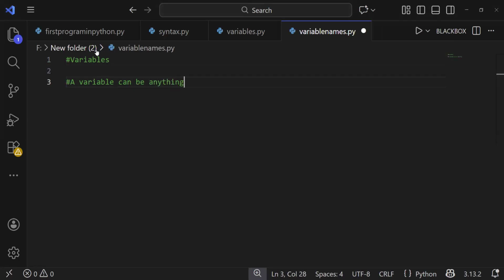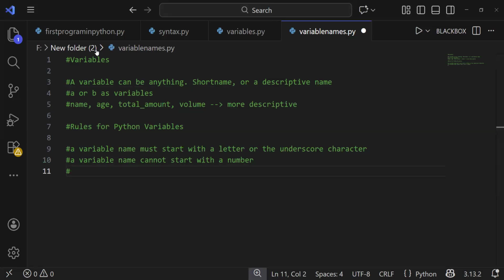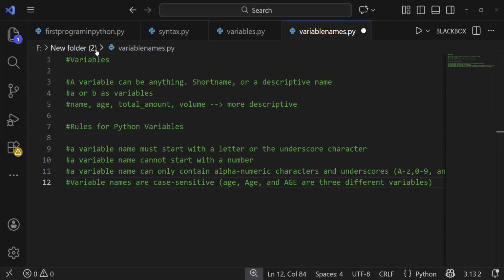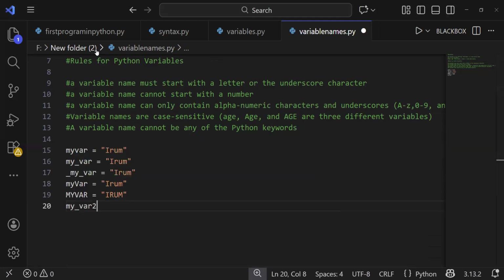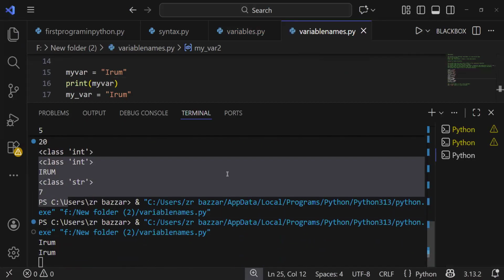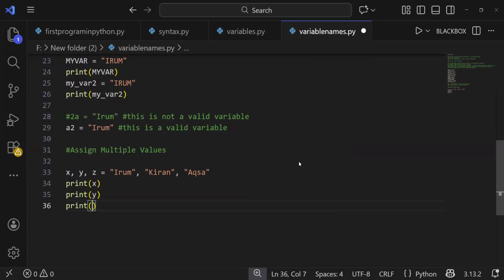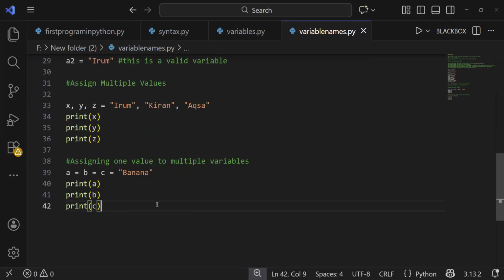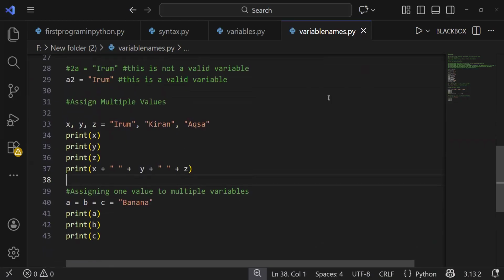5 Python Variable Naming Mistakes Beginners Always Make